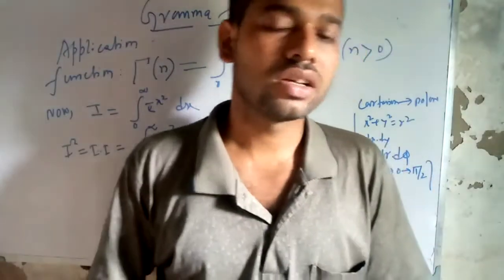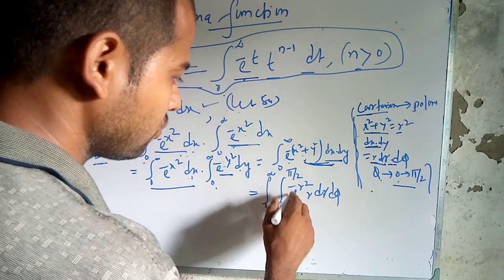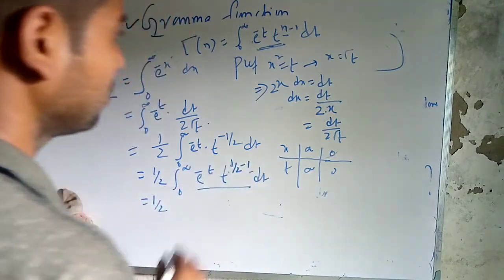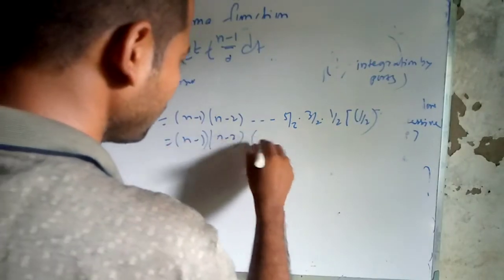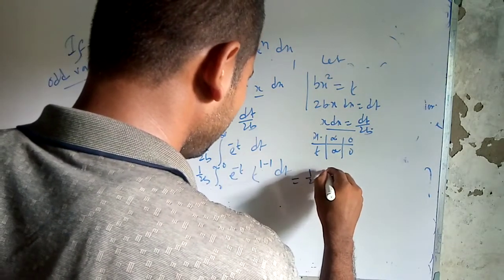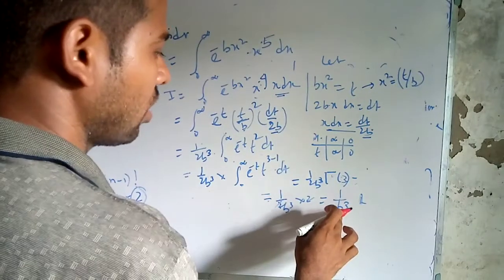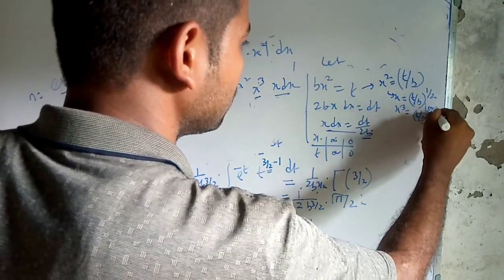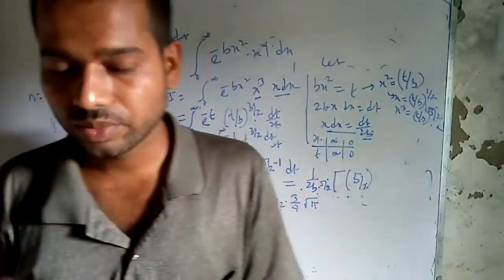Gamma function | How is calculate Gamma function| Unit 3 | BPC Class | Dr. Milan Ghosh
Gamma function for odd and even numbers and its application